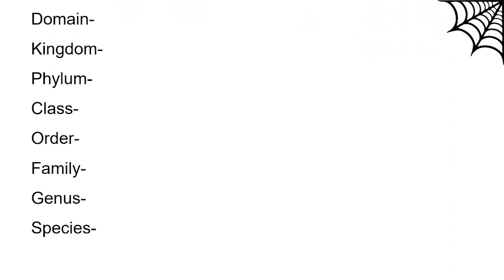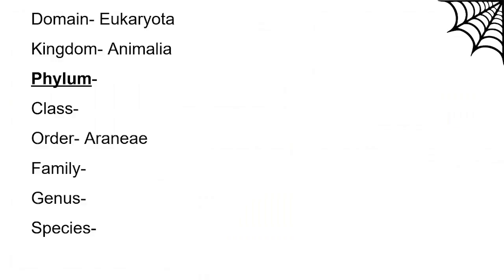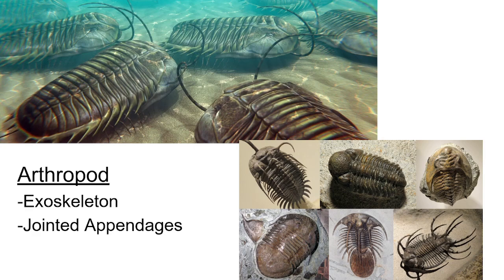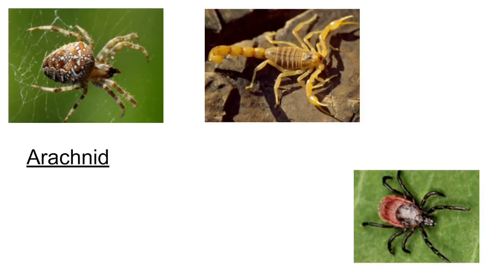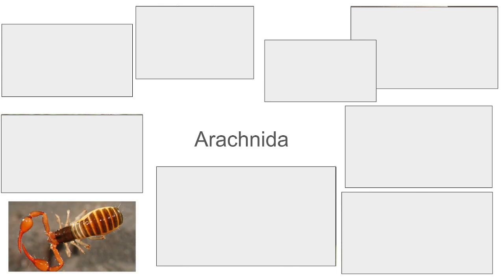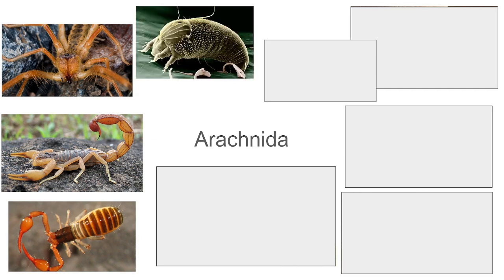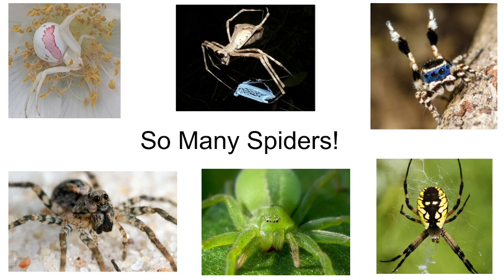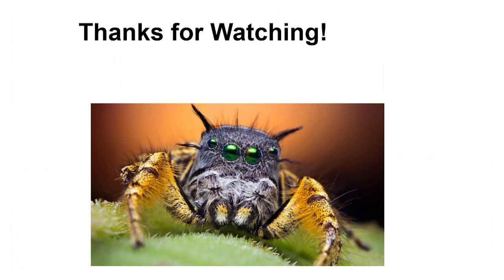Spider Origins and Relatives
Hi everyone! In this video we use Linnaean Taxonomy to explore both the origins of spiders' ancestors, and who their closest living relatives are.